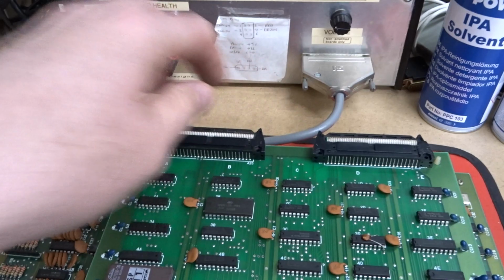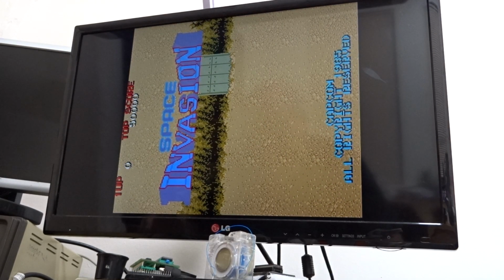RCR00640 - Space Invasion (Commando)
Repair test video to Capcom Space Invasion PCB Set